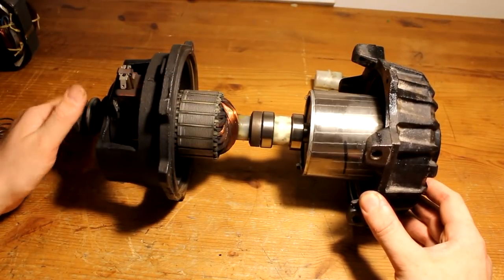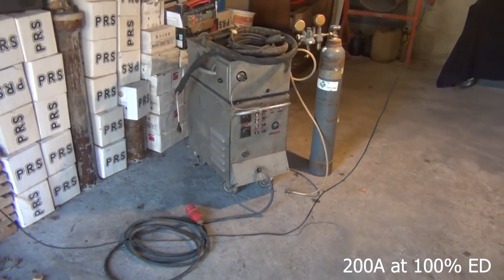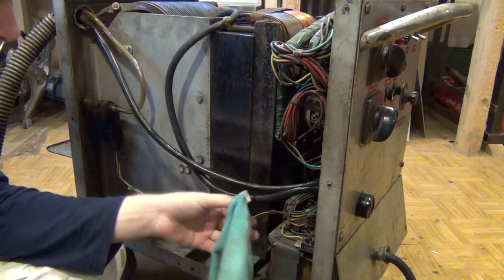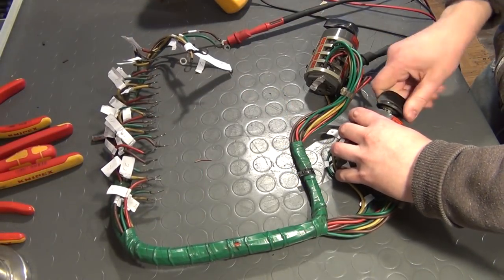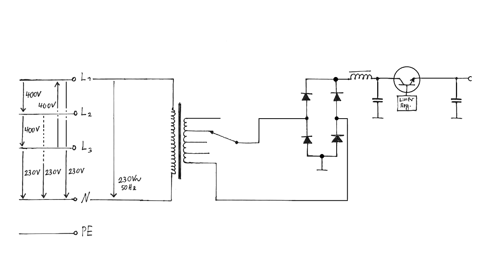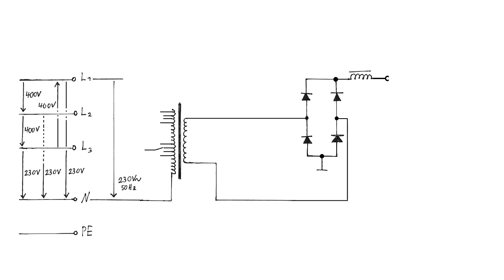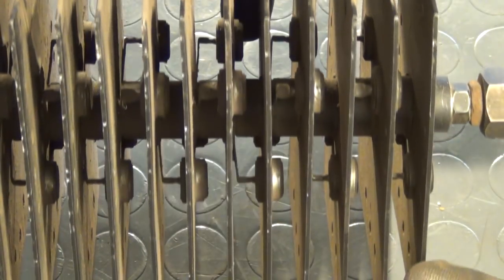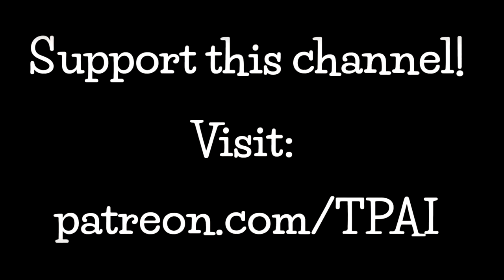MIG/MAG Welder Repair and Modification (I)